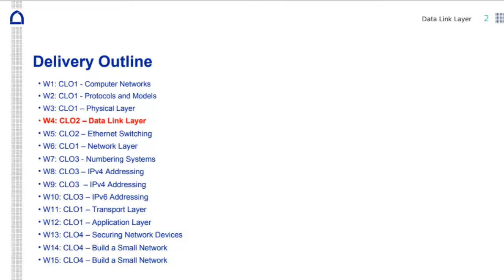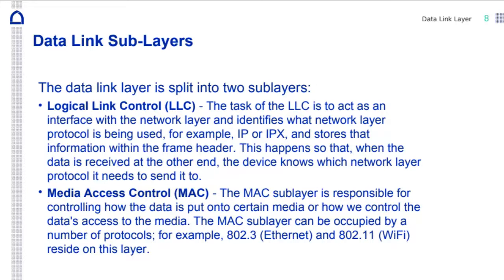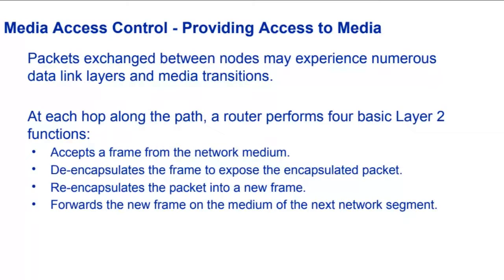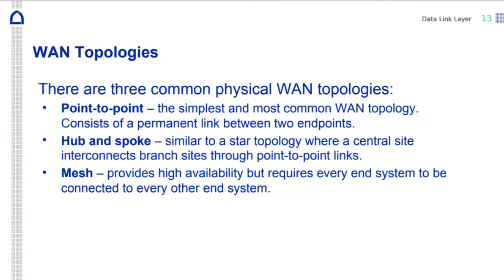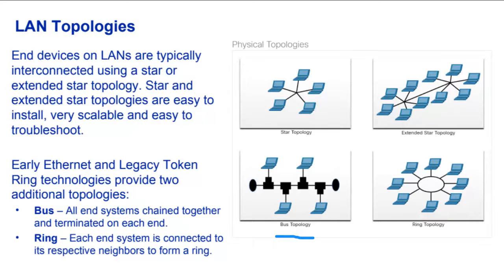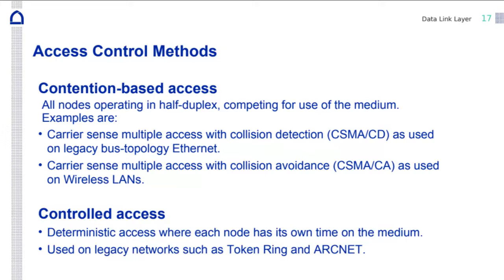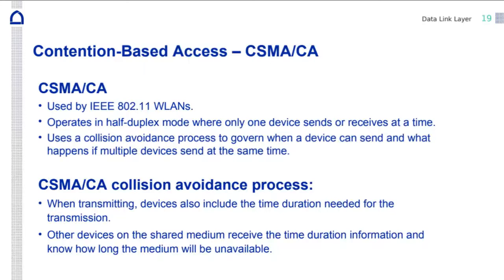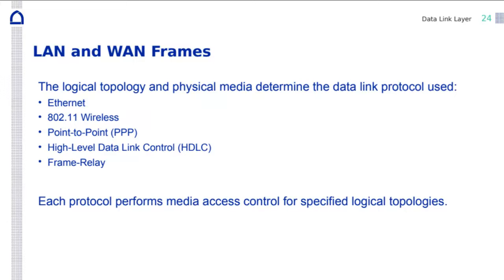CIN2103 Week4 Data Link Layer